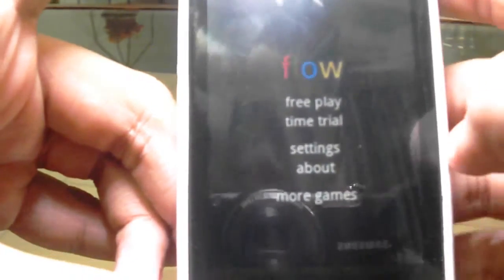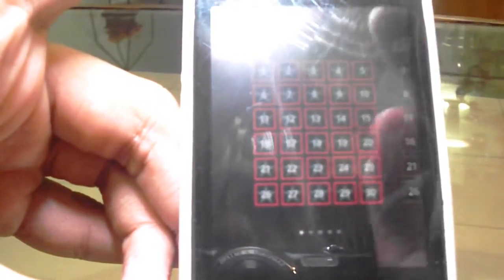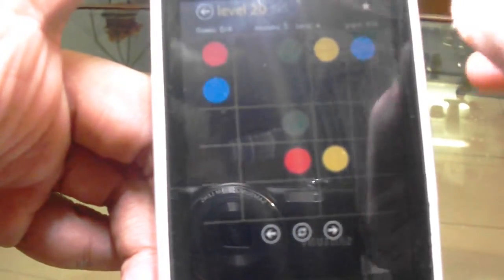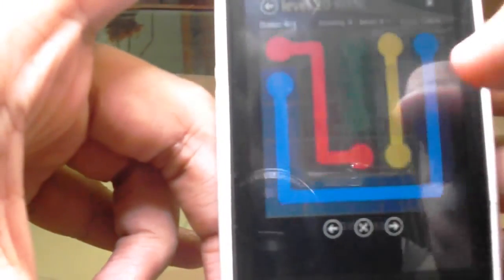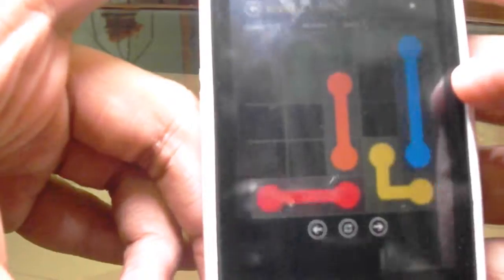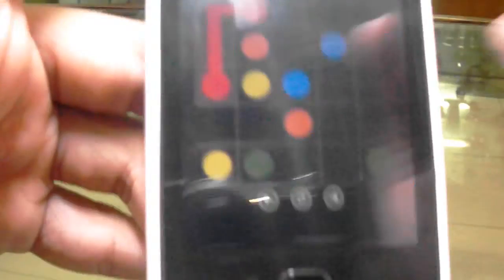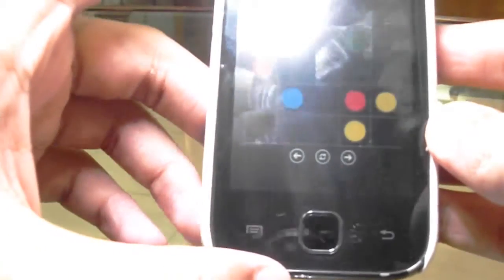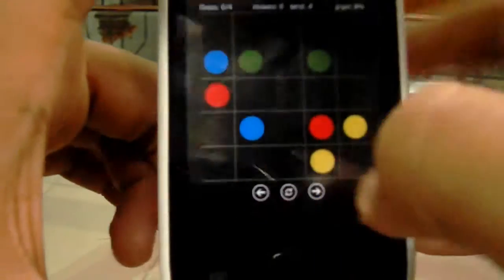App of The Week:Flow Free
See more...